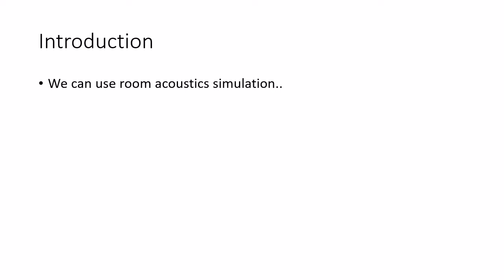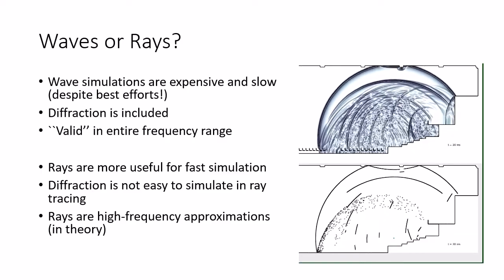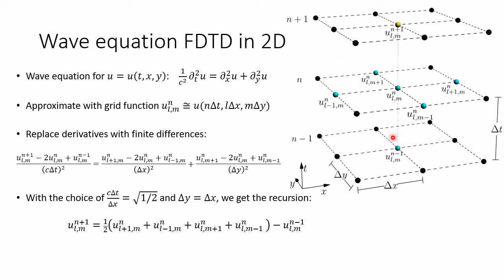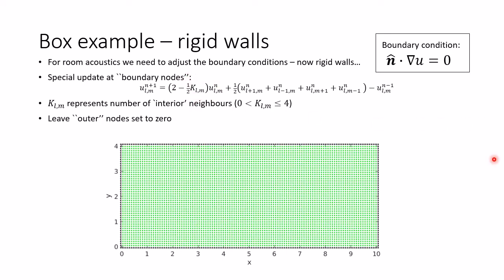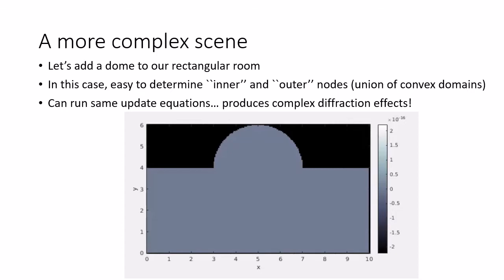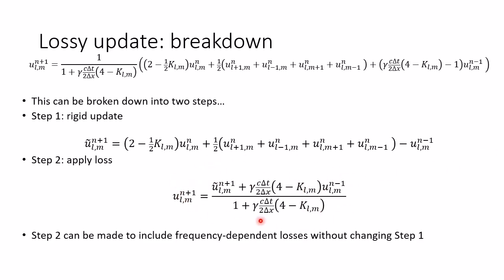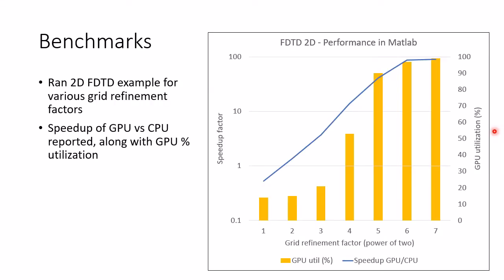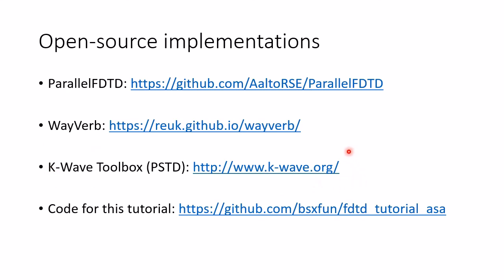Tutorial on finite-difference time-domain (FDTD) methods for room acoustics simulation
A tutorial on finite-difference time-domain (FDTD) simulation for room acoustics, presented by Brian Hamilton for the 180th Meeting of the Acoustical Society of America.